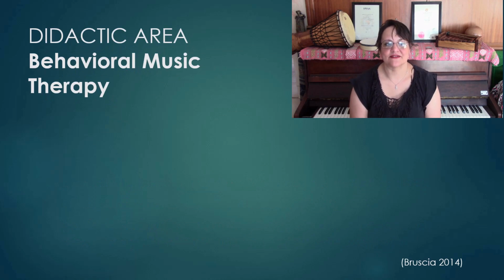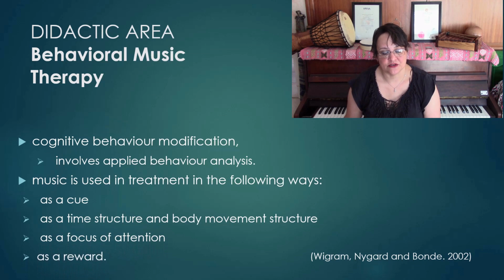Didactic area of MT clip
There are various areas of Music Therapy practice, one of which is  the Didactic area of Music Therapy practice. Have a look and see what it entails!